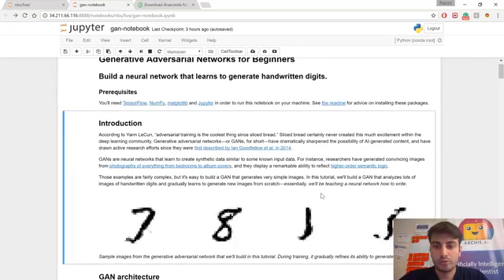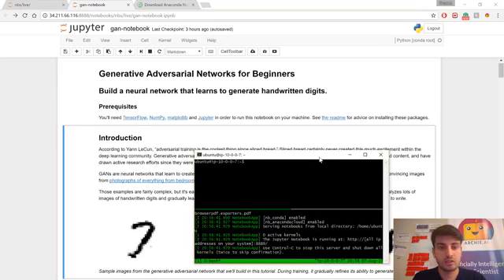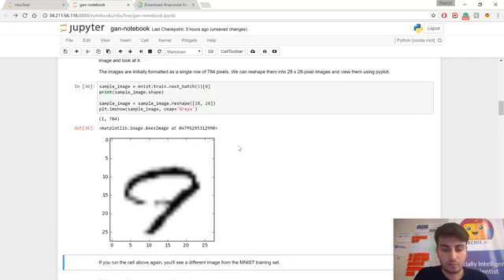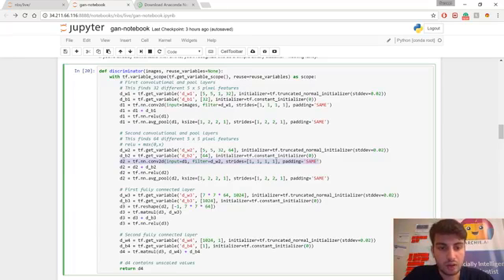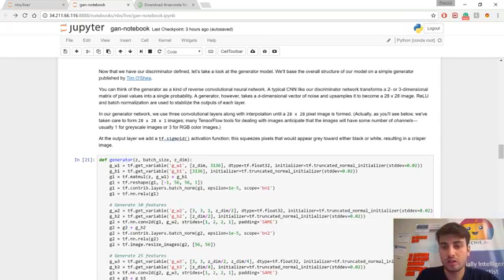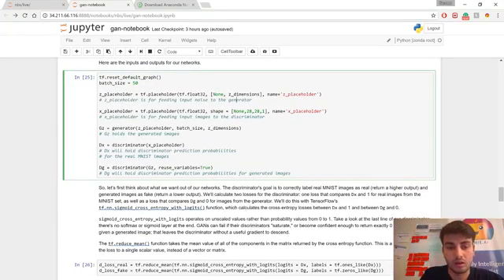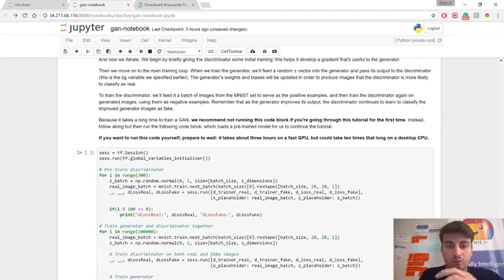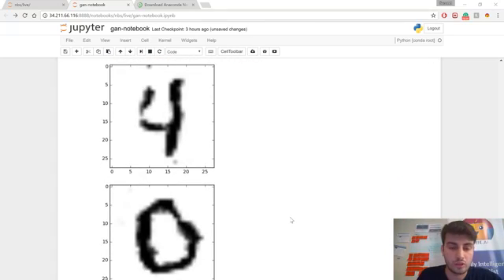Building a Generative Model for Beginners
Startup Garage in San Francisco.
In today's workshop we're building a Generative Model for Beginners. The tutorial will cover the basics of Generative Model, how Python libraries can help and, by the end of the tutorial you can build one yourself.
Originally live streamed on August 7 2017.